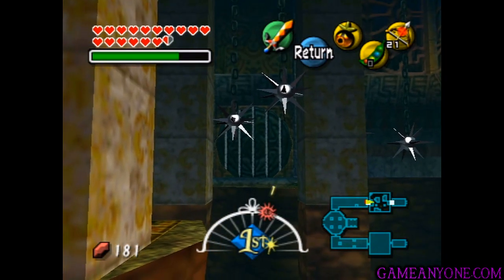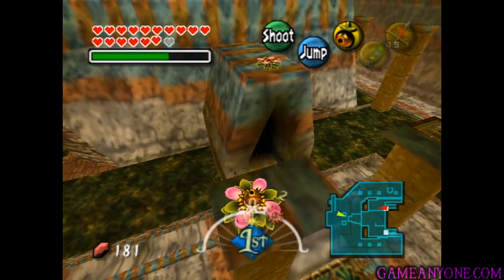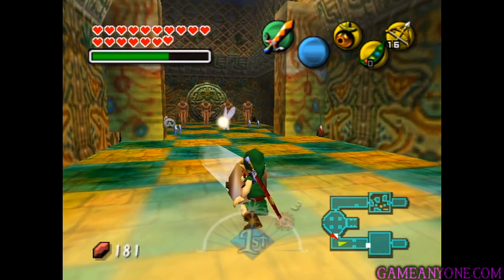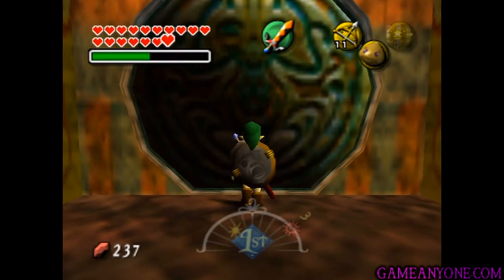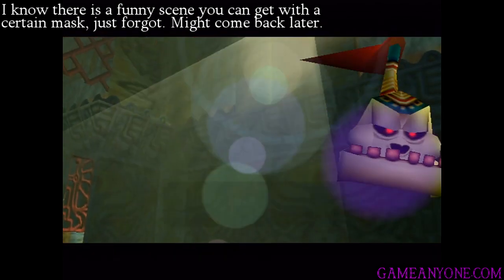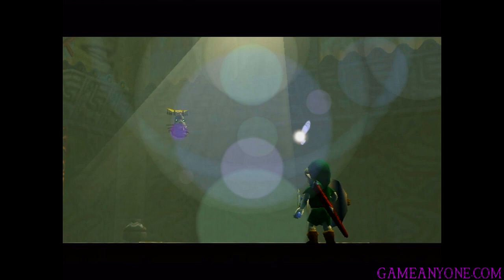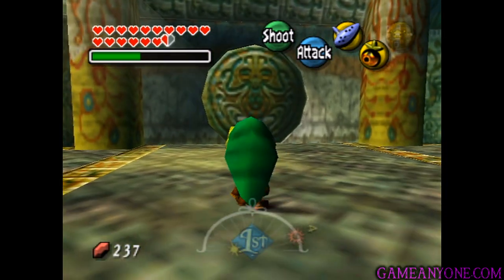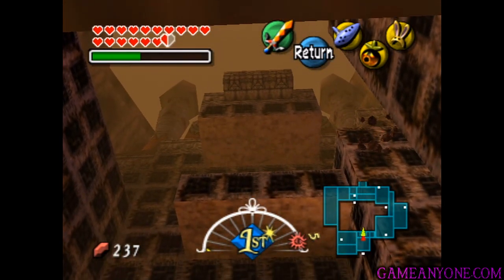Let's Play Majora's Mask Part 47: Castle Crashers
I know I've used this title before, but I like it. We make our way through Ikana castle and meet with the King.